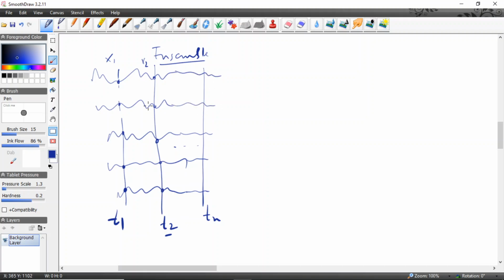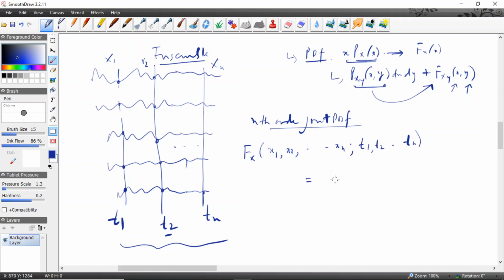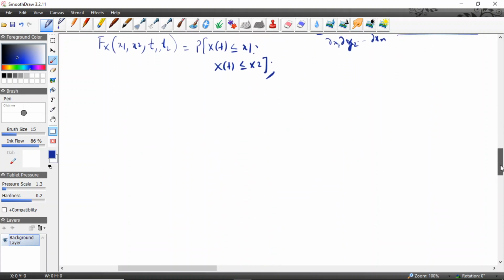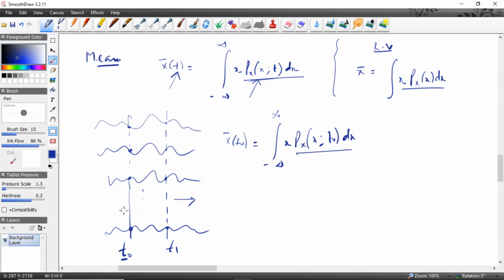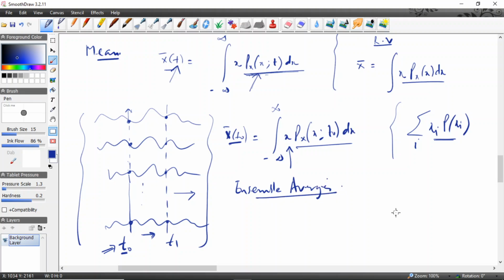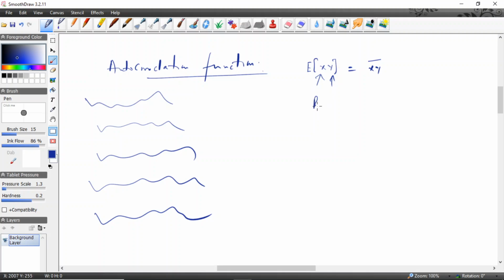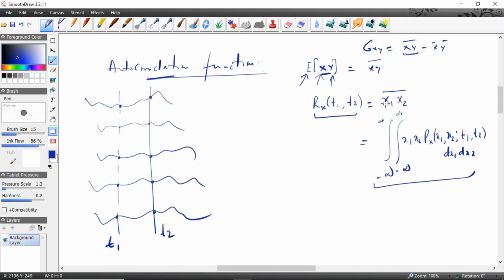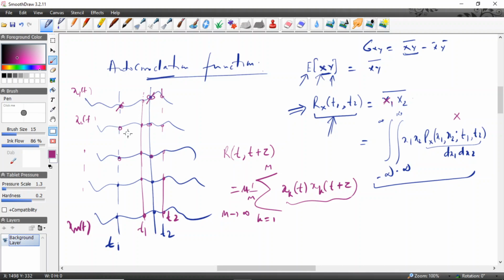Mean and Autocorrelation of Random Process